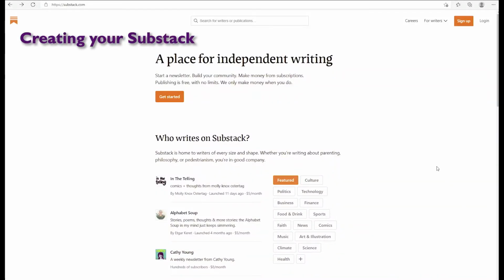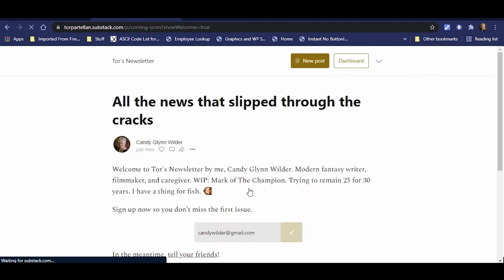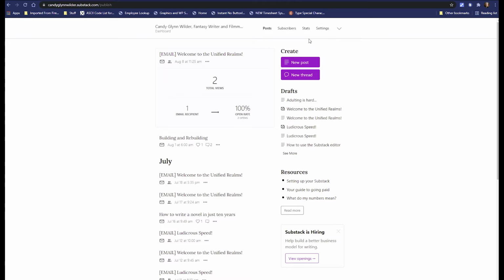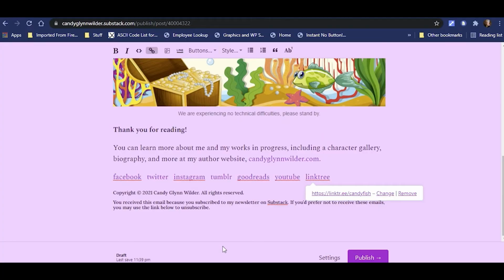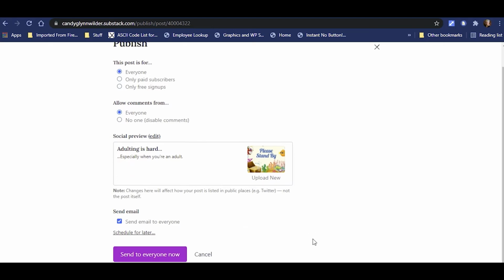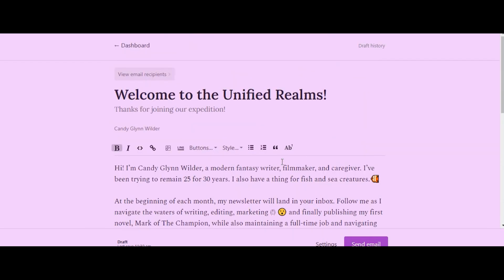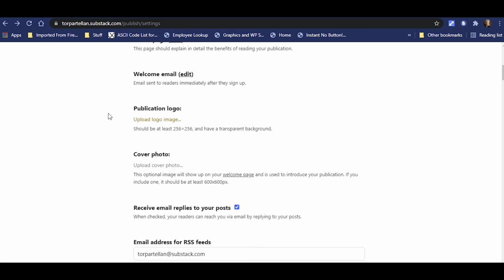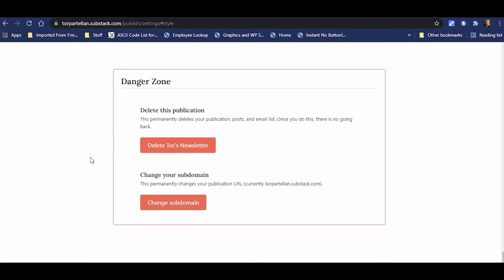How to Start Your Author Newsletter on Substack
Have you held off on starting your author newsletter because email marketing services competing for your business were too confusing? Well, you're in luck, because it's never been easier to start. In this video, I'll show you how to create a newsletter on Substack, a combination blogging and newsletter platform. I discuss the features, advantages, and drawbacks of this platform, and I take you step-by-step through setup, post creation, and settings.

Read the first eight pages of Chapter One of Mark of the Champion on my

Listen to my short story, "The Garden Shed," on Episode 46 of the Not Ready for Rhyme Time Podcast